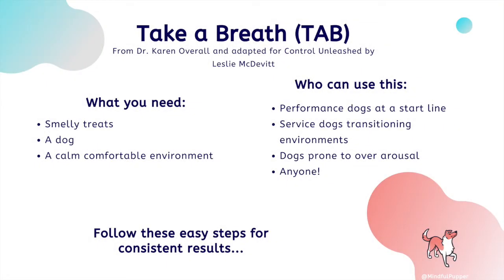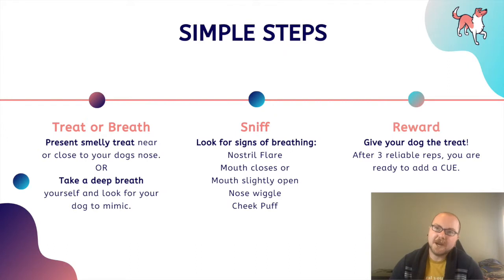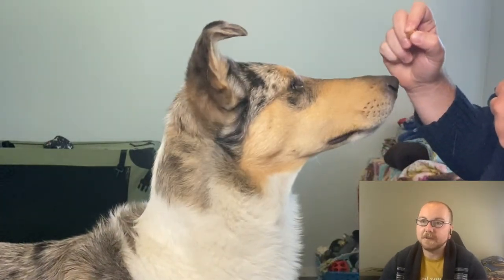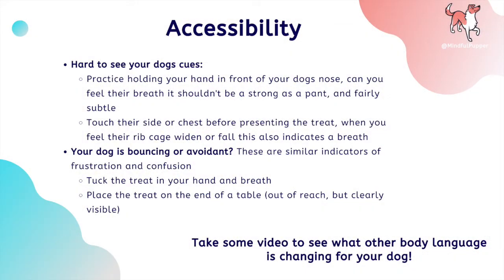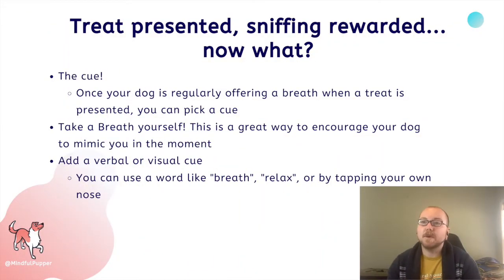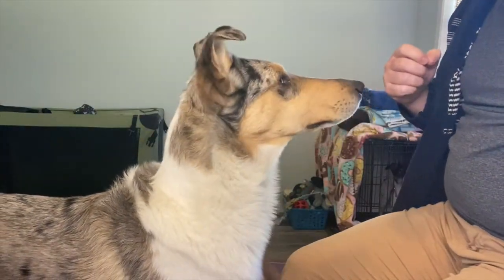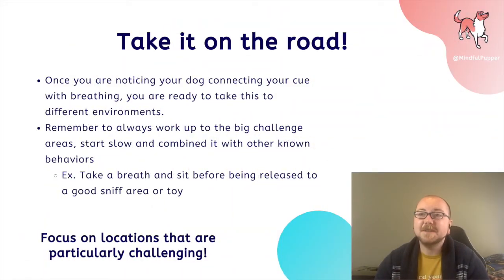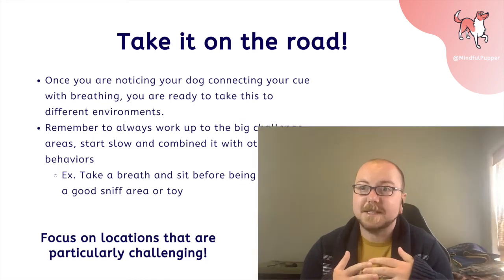TAB- Take a Breath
Teaching a dog to take a breath on cue, From Dr. Karen Overall, adapted for Control Unleashed protocol's by Leslie McDevitt.

What you need:
- smelly treats -- moderately calm dog --- comfortable quiet environment

This exercise is great for:
- Performance dogs at a start line -- Service dogs transitioning environments ---Dogs prone to over arousal

Approaches:
- "Capture" - by placing the treat in front of you dogs nose and rewarding when they sniff
- "mimic" - take a deep breath and reward your dog for doing the same